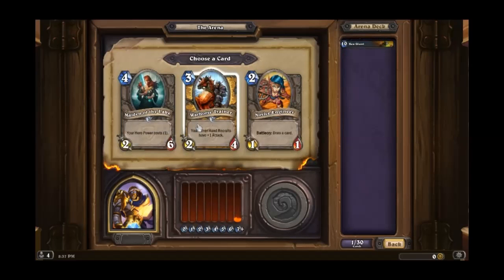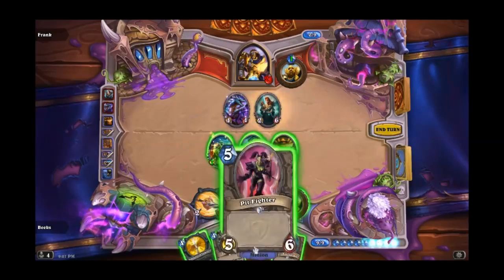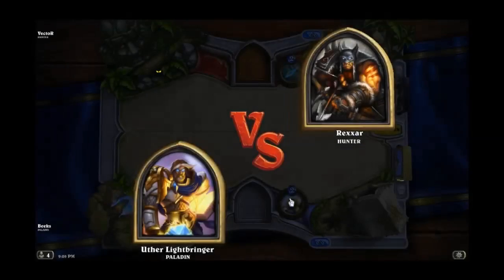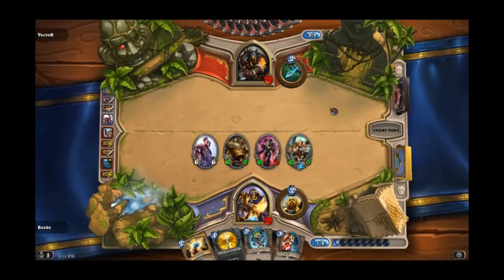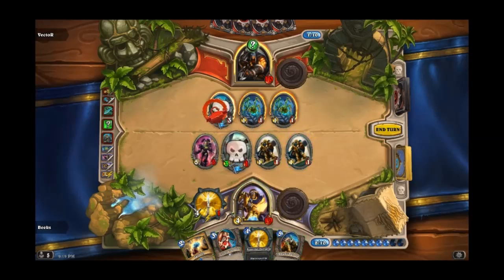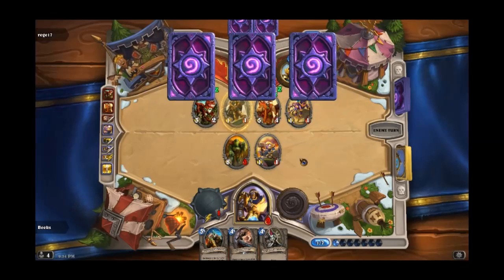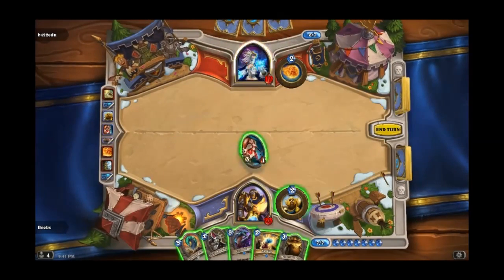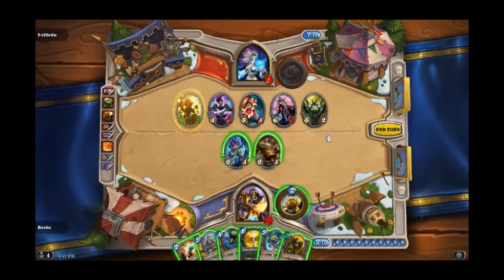Paladin Arena Run ft. Psych-o-tron (Hearthstone)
Had a crack at paladin and got a decent record with the help of psych-o-tron